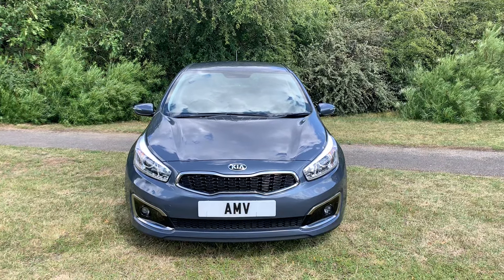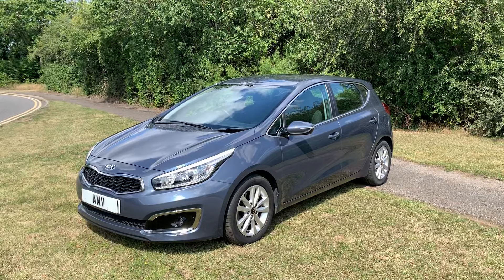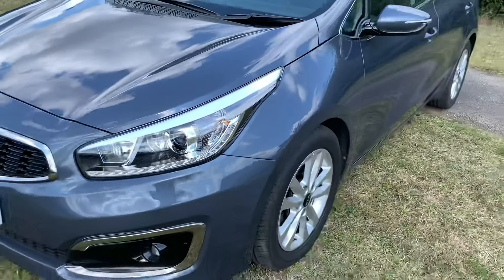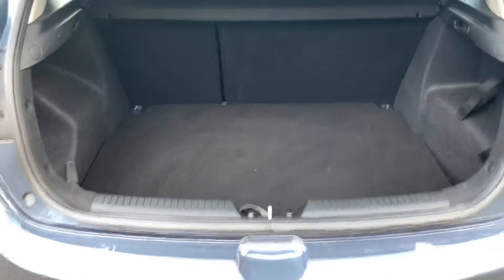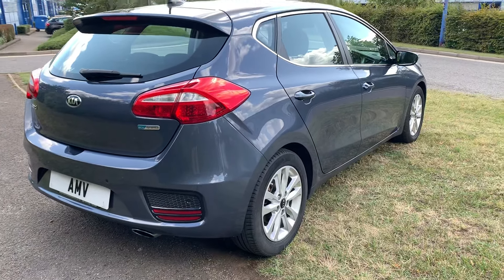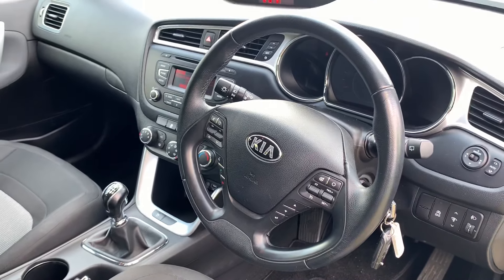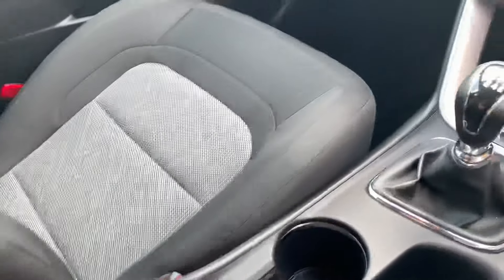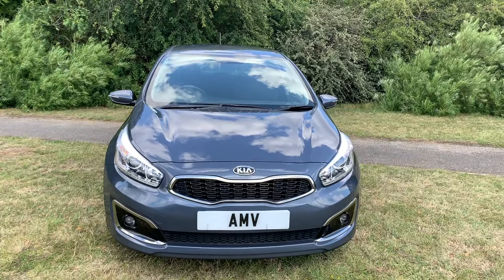13 August 2019